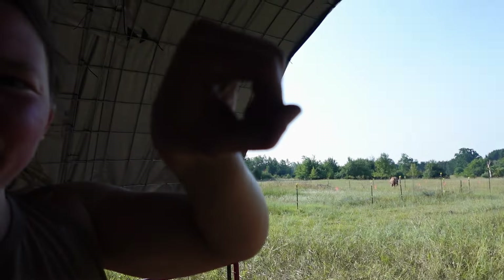Barn Chores- Cleaning the Water Tank and Pasture, Grooming the Horses and Getting Hay!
Hi horsey people! I put together some short clips of doing stuff at the barn. I clean the water tank and cleaned the pasture, got more hay and groomed the horses in the pasture. I love mornings like this!